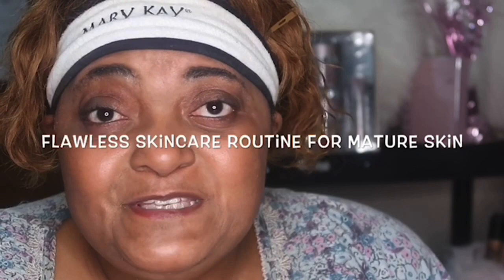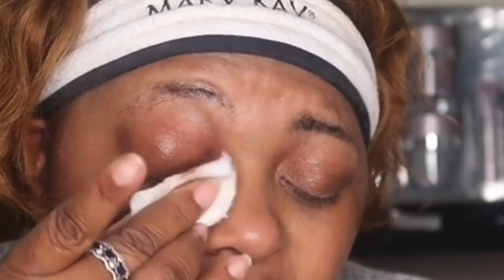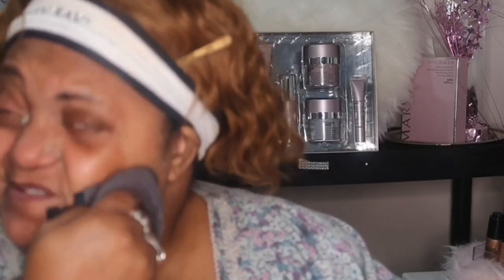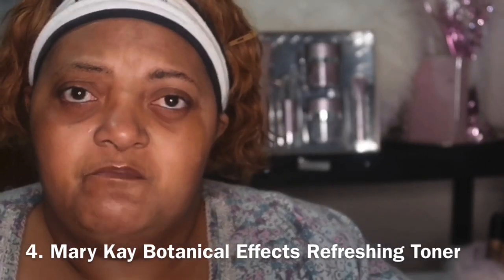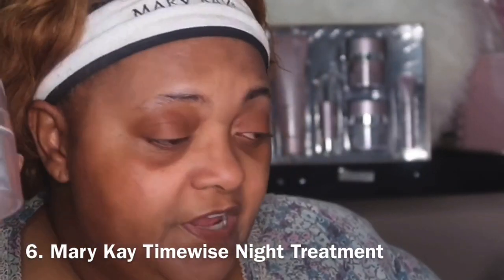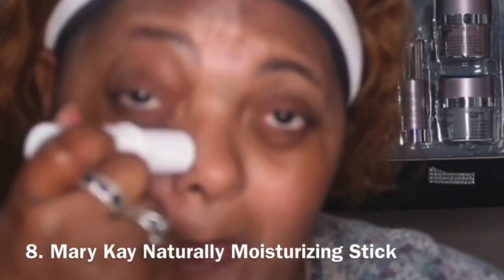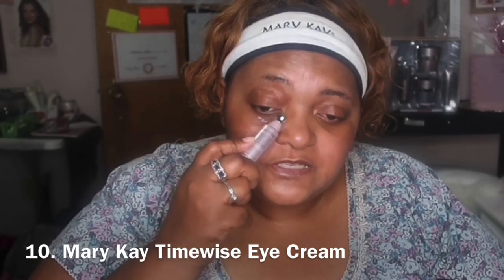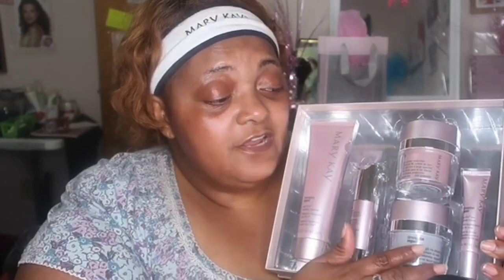Flawless Night Time Skincare Routine for Mature Skin|PREMIUM SET|TIMEWISE REPAIR VOLU-FIRM SET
Hey Loves👋🏾 :

Flawless Nighttime Skincare Routine for Mature Skin or someone looking for a Premium Skincare System. This is the 2nd video of the Flawless Skin Series featuring our Mary Kay Timewise Repair Volu-Firm Set which Restore what was lost. Lift away the years. Powered by the Volu-Firm® Complex, TimeWise Repair® is the scientifically advanced regimen that targets the advanced signs of aging like never before.

Timestamp
00:00 Flawless NightTime Skincare Routine
1:28 Mary Kay Oil-Free Makeup Remover.
3:33 Mary Kay Skinvigorate Cleansing Brush with Cleanser
5:49 Mary Kay Satin Lips Shea Butter Scrub
6:19 Mary Kay Botanical Effects Refreshing Toner
6:56 Mary Kay Timewise Repair Lifting Serum
8:18 Mary Kay Timewise Repair Night Treatment
9:35 Mary Kay Naturally Nourishing Oil
10:43 Mary Kay Naturally Moisturizing Stick
12:00 Mary Kay Satin Lips Shea Butter Balm
12:26 Mary Kay Timewise Repair Eye Cream

Everything beauty, skincare, vlogs & entrepreneurship. Teaching women to embrace their inner beauty and create authenticity in building their brand.

Author, Motivational Speaker, Beauty influencer and Content Creator.

My goal as a creator is to bring you joy and give you a break from the news but definitely not taking the Pandemic lightly.
The world has definitely been in an uproar with the Pandemic Covid-19 Coronavirus & my prayers are with us all. We have lost a lot of lives but have had some stories of triumph. Business has definitely changed and now is the time for Entrepreneurs to pivot and to operate in our “New Normal.”

Katherine//
Hey Loves 👋🏾 , This is your girl, your cousin, Mentor, 📣, and encourager Katherine Gage aka KGbeautywithin, author of Fighting For Meka, your Catalyst of Change and Midwife Dreamer here to push you to your next level of success in embracing your inner beauty and brand authenticity.  I’m passionate about teaching women to be their authentic self and that true beauty is from within. I’m an Author and Entrepreneur with Mary Kay Cosmetics with emphasis on growing a Mary Kay Business or any Home-based business with practical and applicable steps to success. My passion is to bring the Royal side out of you by enhancing your God given natural beauty. I’m dedicated to enriching women lives and teaching you how to have an extraordinary life. My channel consists of everything beauty, skincare, fashion, and Entrepreneur tips. Come join the KGbeautywithin Family and let’s make something beautiful together. I upload once a week.

If you would like a virtual pampering experience click the
✍🏽Signup for excluding tips & trends & more!!!

Use this link to get a free month: Use my code

Equipment:
Ring Light: Neewer 14”
📷Camera: Canon G7 Mark II:
Editing: IMovie App

(Search in search box and you can request to join:Faithful Divas Glam Squad)